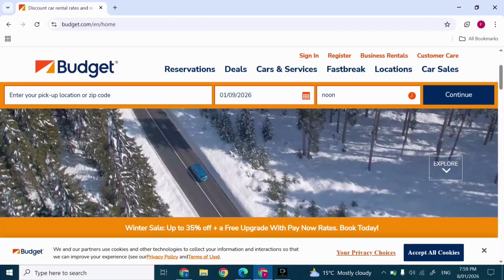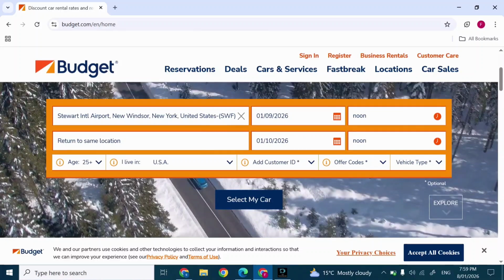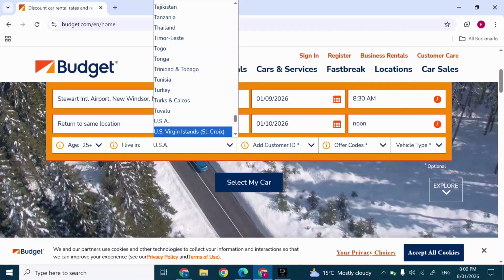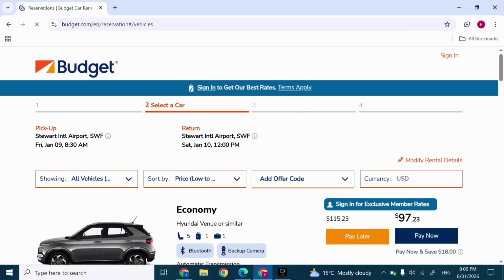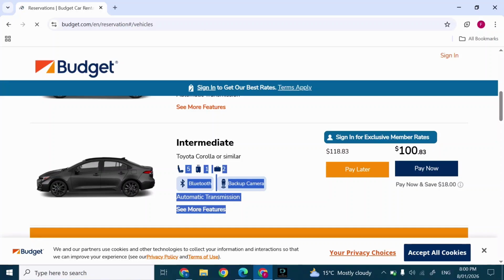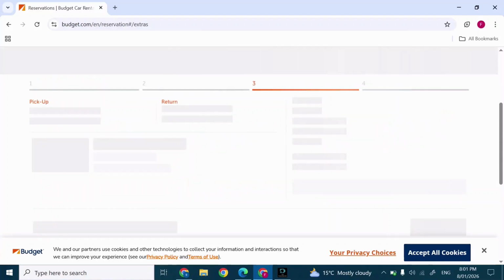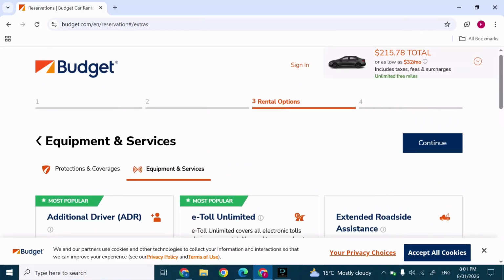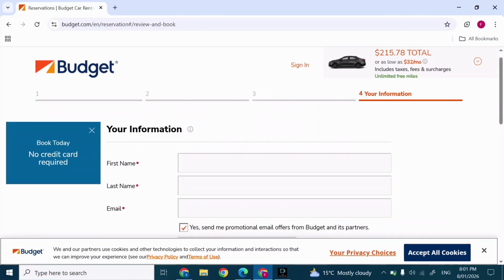How To Book A Car Rental On Budget Step By Step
Welcome to our step-by-step guide on How To Book A Car Rental On Budget Step By Step! If you’re planning a trip and want to rent a car using Budget, this video is for you. We’ll show you how to book a car rental on Budget, choose the right vehicle, compare prices, and complete your reservation online with ease. Whether you’re renting a car for travel, business, or daily use, these steps will help you book a Budget car rental quickly and confidently.

In this video, we will show:
How to book a car rental on Budget
How to reserve a car on Budget step by step
How to choose a car on Budget Rent a Car
How to enter pickup and drop-off details on Budget
How to confirm and manage your Budget car rental booking